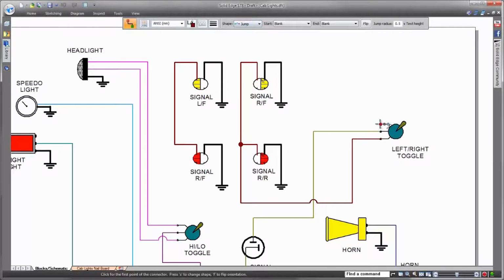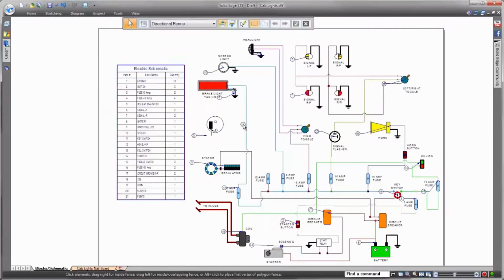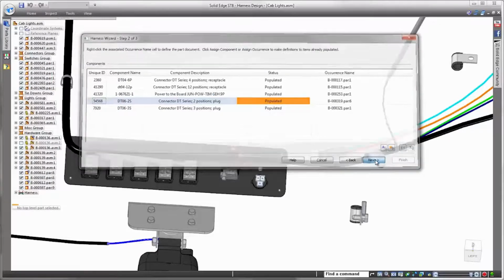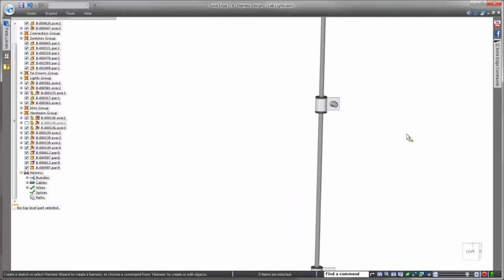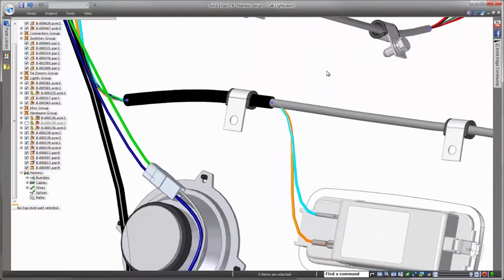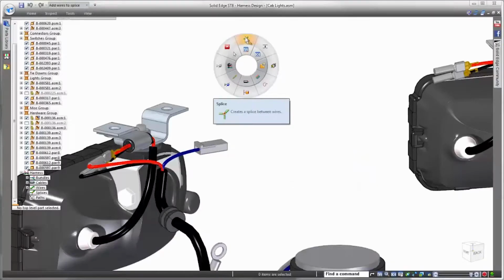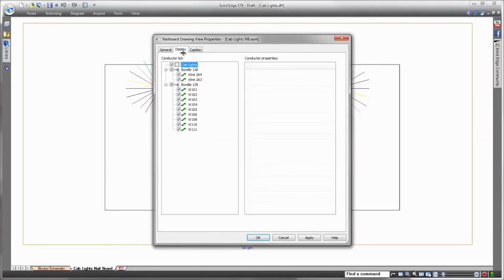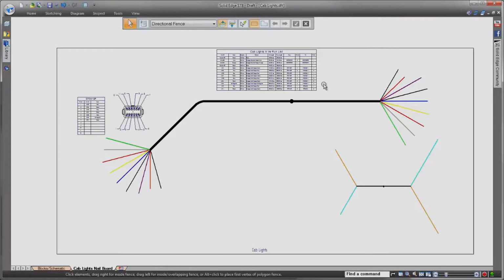Kabelverlegung in Solid Edge